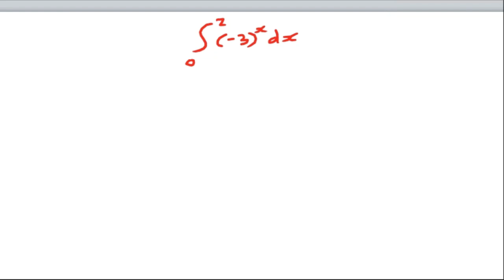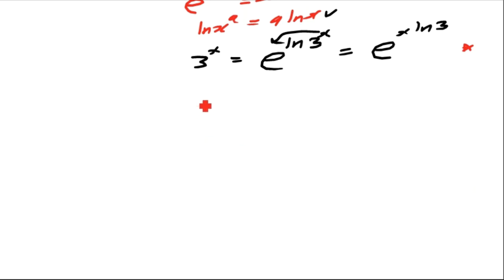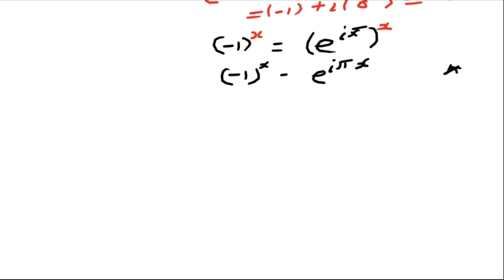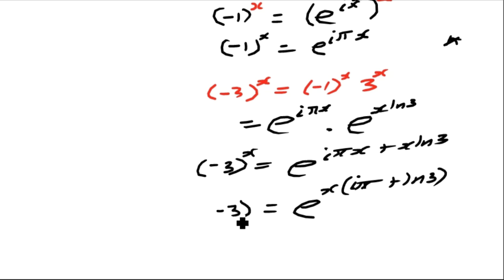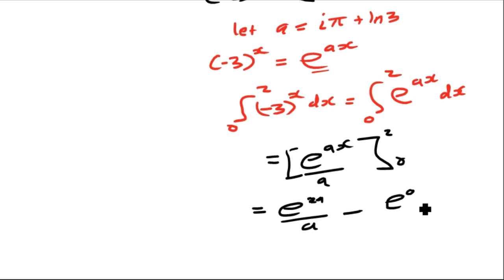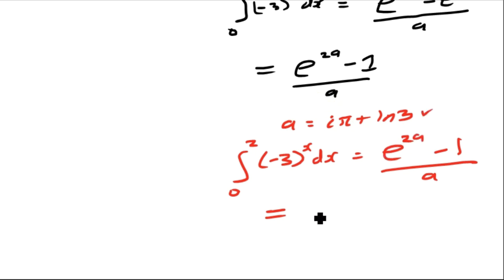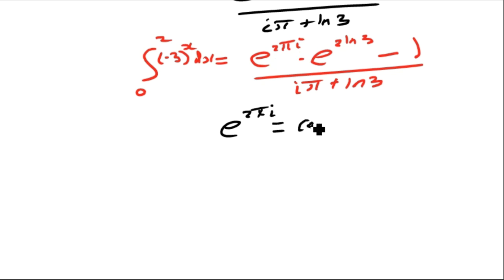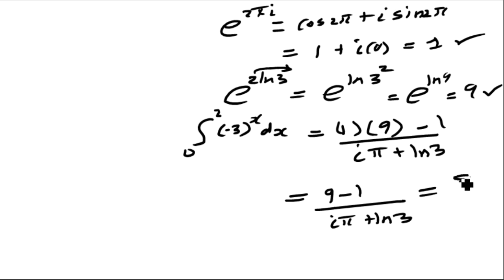Radical Definite INTEGRAL Problem | Swish Maths Olympiad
Did you know this Integral exist?